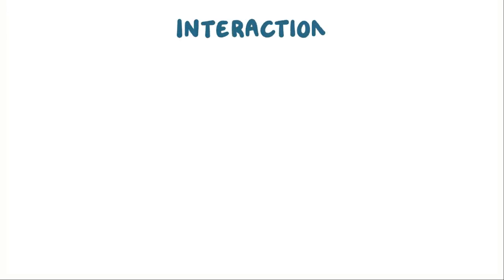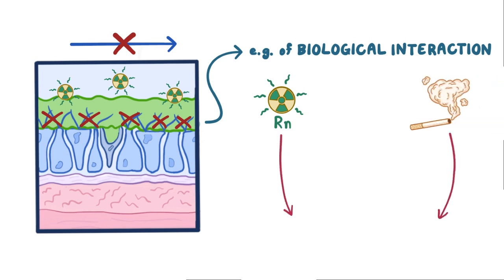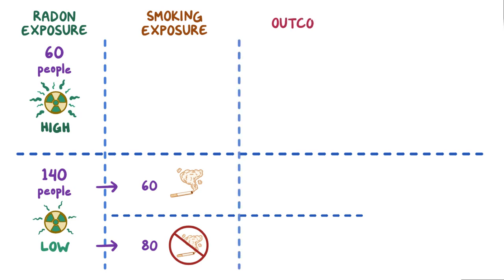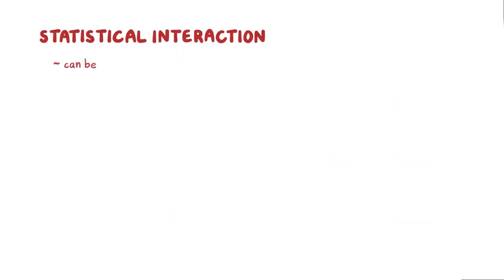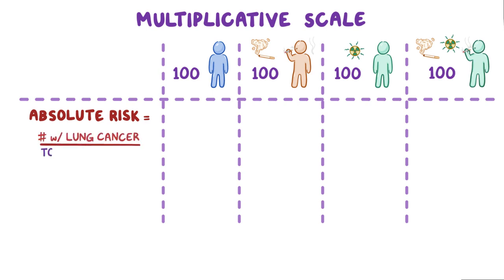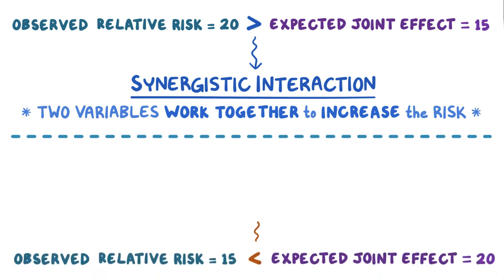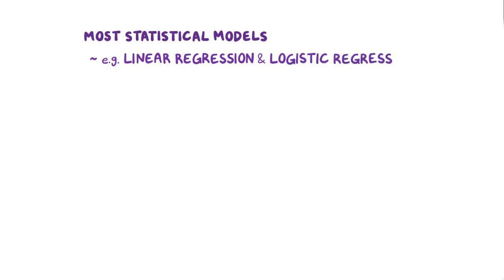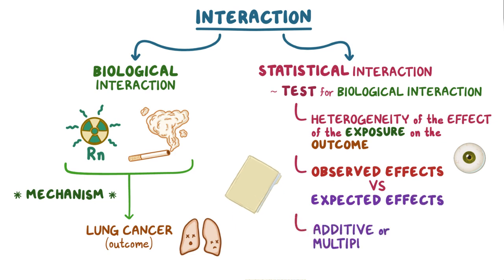2 14 Interaction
USMLE
OSMOSIS
Biostatistics
Epidemiology